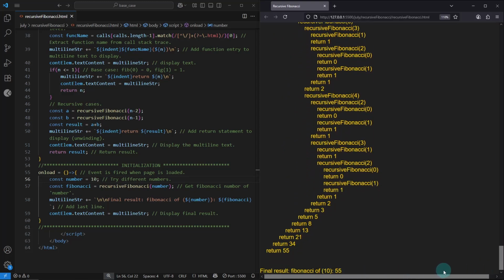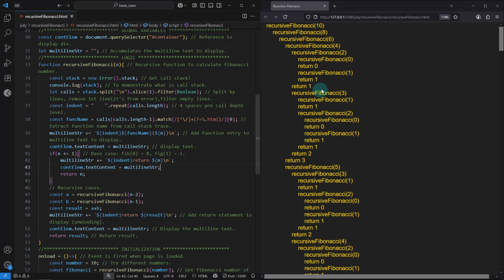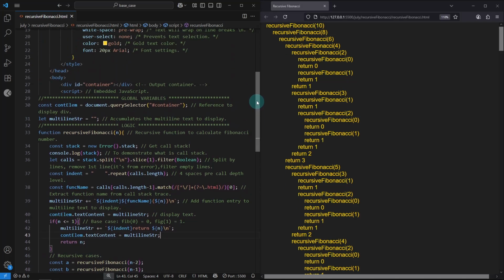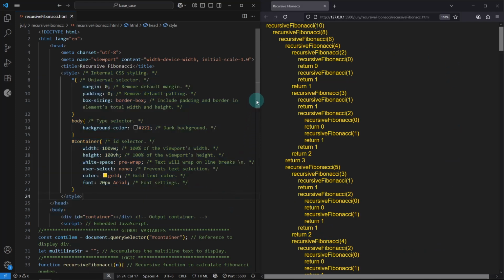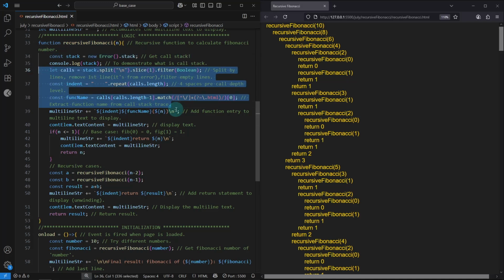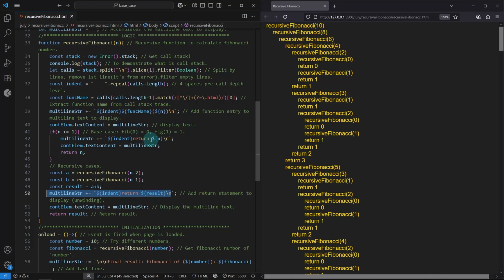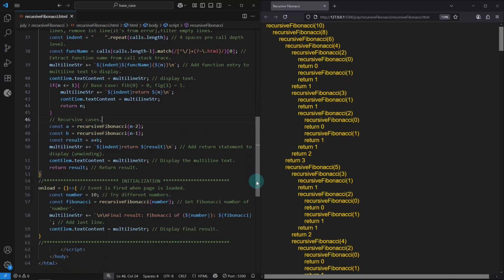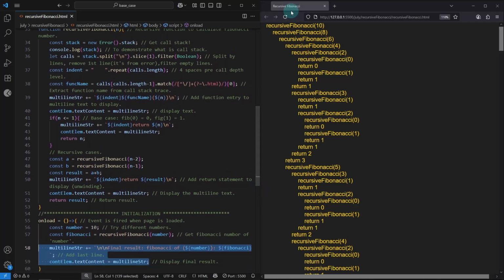Recursive Fibonacci Function and call stack. JavaScript.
It is my attempt to explain how recursion works.